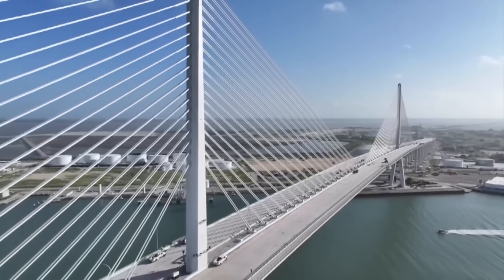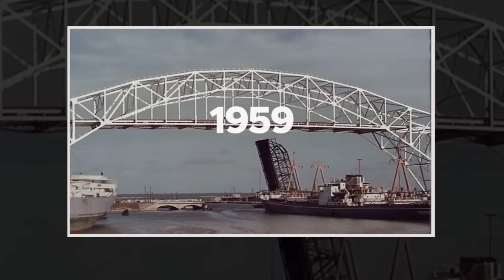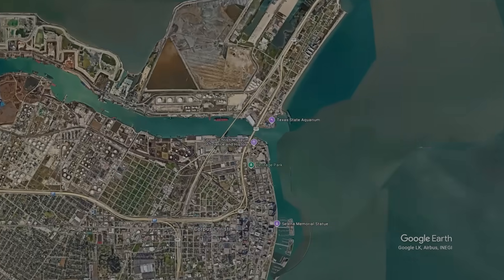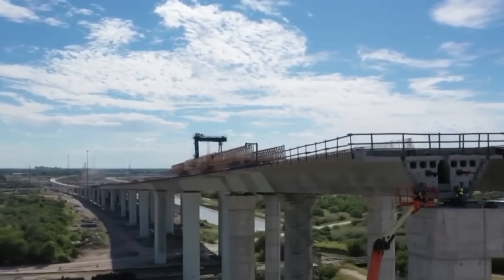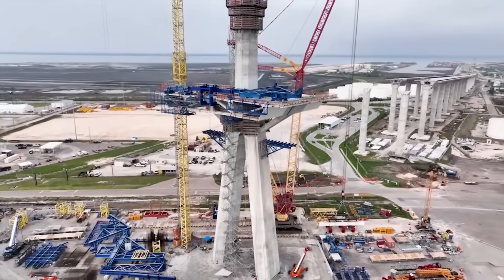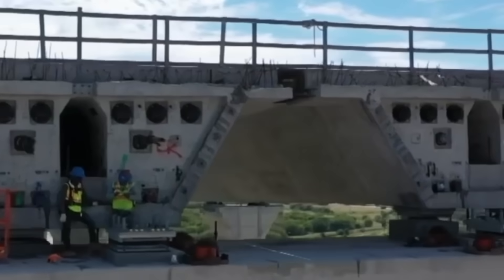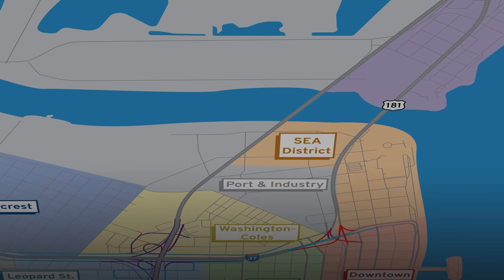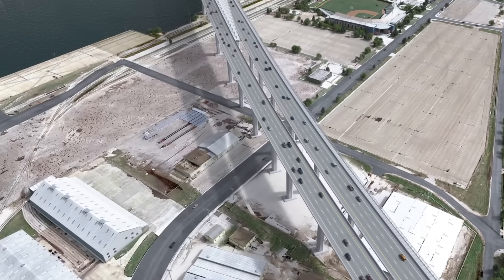The $1.2 BILLION Texas New Harbor Bridge Is Finally Complete!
In the heart of South Texas, a monumental transformation has finally reached its long-awaited conclusion—one that has reshaped the skyline of Corpus Christi and set a new benchmark in American infrastructure. Towering above the bay is a bridge like no other in the state: taller than the Statue of Liberty, boasting the longest concrete cable-stayed span in the nation, and engineered to last nearly two centuries. As one of Texas' most ambitious transportation endeavors, this project has replaced an aging 1950s-era bridge with a modern marvel that unlocks new economic and logistical possibilities for the entire region. Now open to the public after nearly a decade of hurdles, how will this bridge shape the future of South Texas?

Video Chapters:
0:00 Intro
1:15 The Old Harbor Bridge
2:34 Design & Scope Of The New Bridge
4:45 Breaking Ground & Early Momentum
5:41 Delays, Setbacks, & Controversy
6:50 Construction Progress
8:15 A Bridge for the Next Century
9:10 Looking Ahead